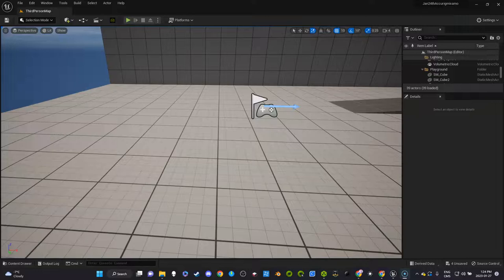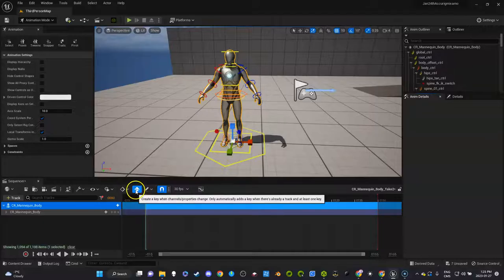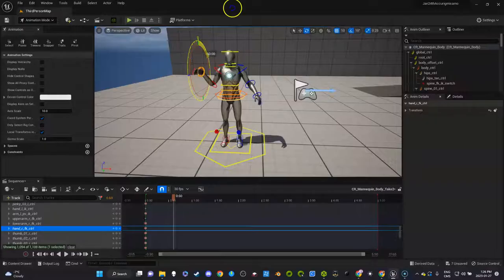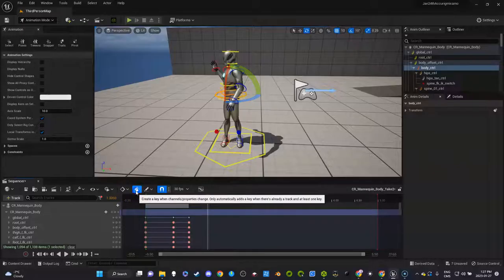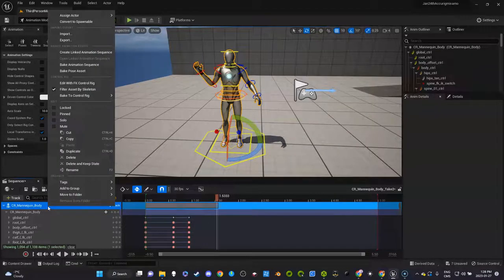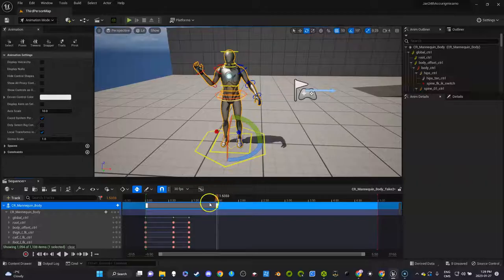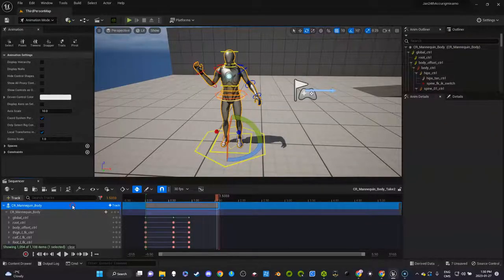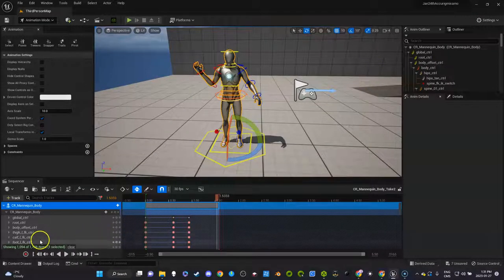2023- Use Control RIG for UE5 Mannequin to Create Custom Animations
Use Control Rig to Customize And Bake NEW Animations